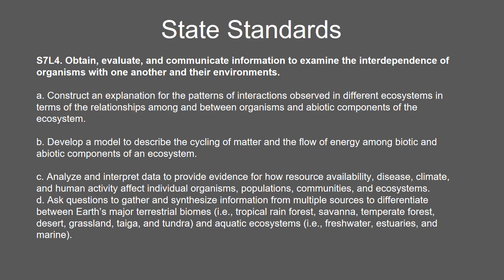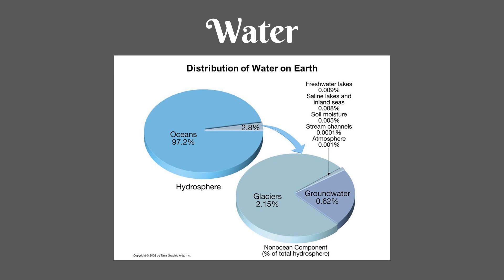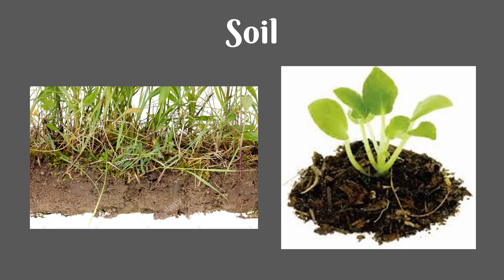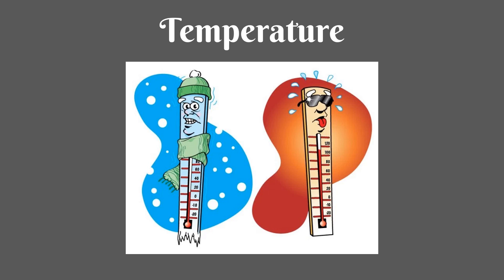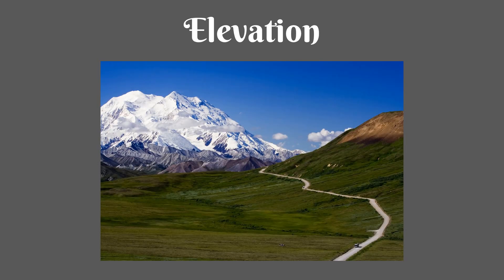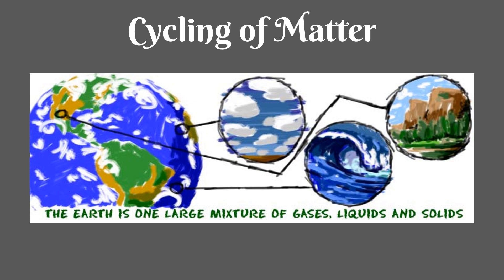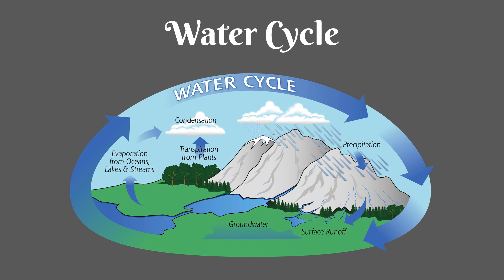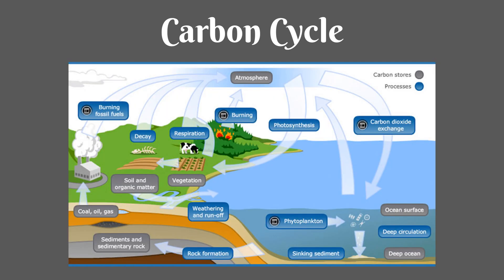LS 7-4 Abiotic Factors